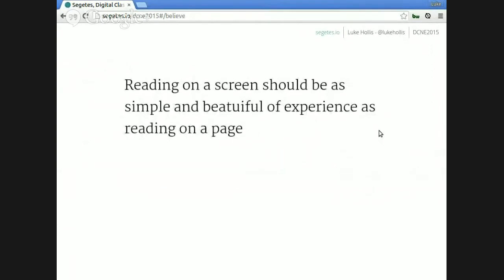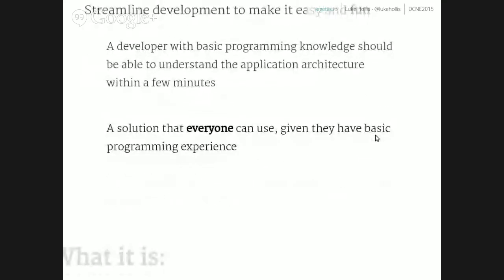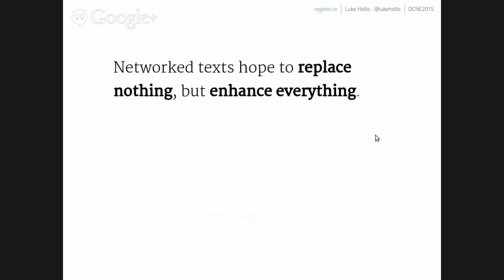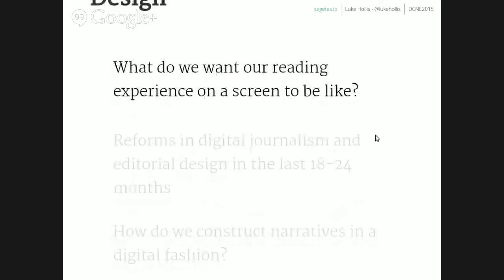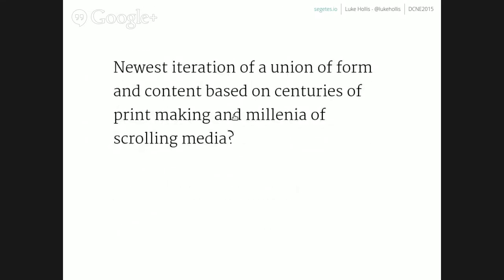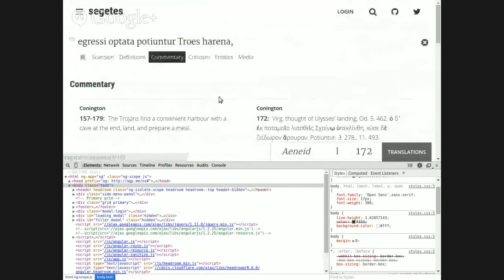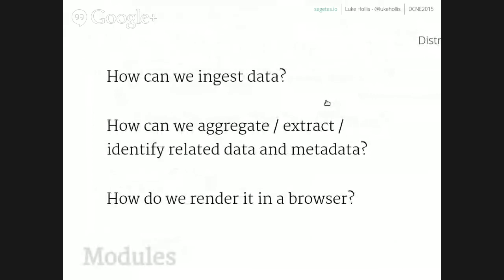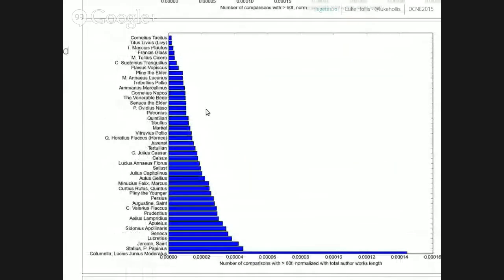DCNE 2015 #1 --Segetes: a Digital Initiative in Discovering and Simplifying Access to Vergil’s Works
Segetes: a Digital Initiative in Discovering and Simplifying
Access to Open Source Metadata for Vergil’s Works